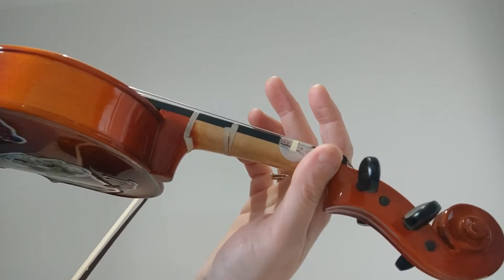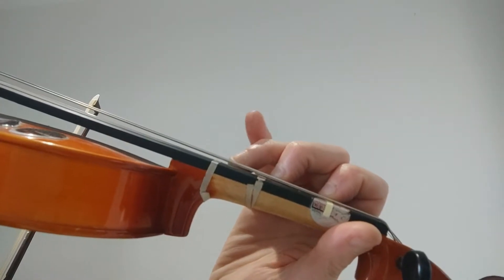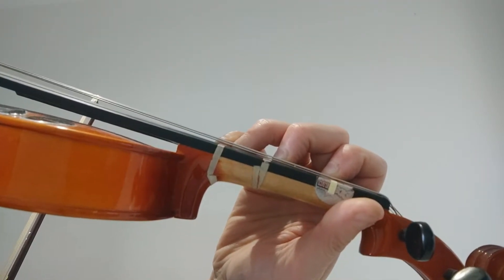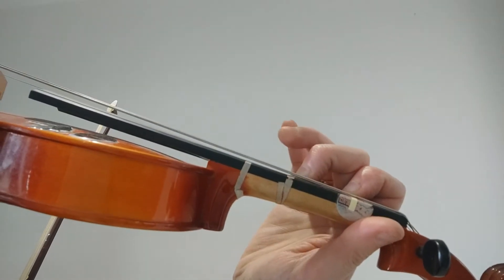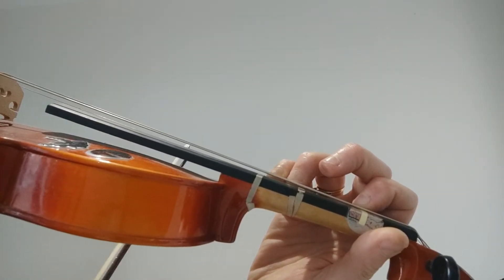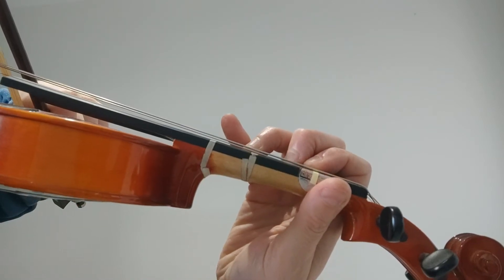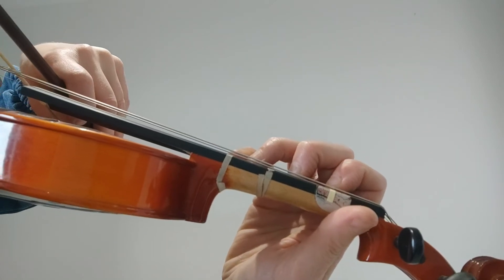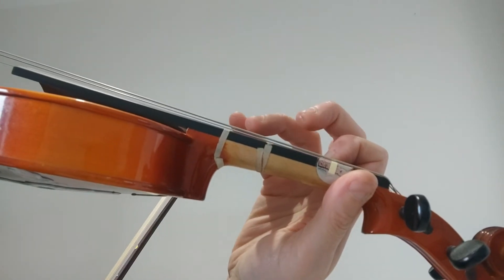VIOLIN Spy Time Rag Line 3 Grade 3 series 10 Blue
Hi Guys,
This is the third line of spy time rag and you have to understand that B flat IS A sharp to do this right! This is a tricky line and a tricky thing to understand. I've used the violin with the marks so you can see how I move back for the A natural and B flat part :)

Who Is Marketa?
Hi Guys and thanks for dropping by
I'm Marketa and I'm a violin teacher in Melbourne Australia. I'm primarily making these videos to help my students out with their practice at home. I'd love to share my knowledge and experience with as many aspiring violinists as possible and am always happy to help so if ever you have a question or need a hand with anything violin related, don't hesitate to drop me a line :)
Of course there are many different pathways to playing great violin so if your teacher or you have a different way of doing something, stick with that; these are just the methods and ideas that I've found work over my years of teaching

As stipulated by law, I cannot and do not make any guarantees about your ability to get the results you desire with any of the products or services I recommend; I do however only recommend products that I have seen work with my students.